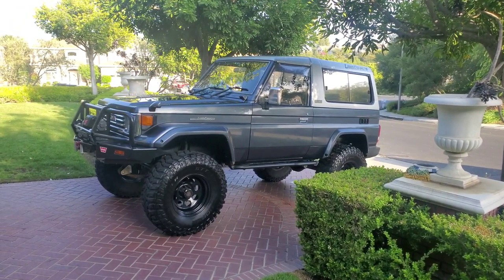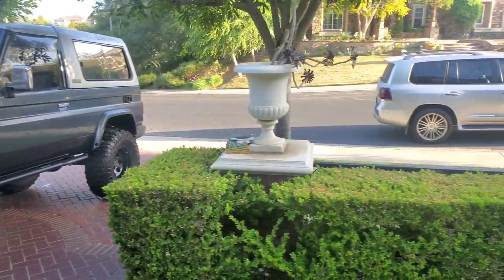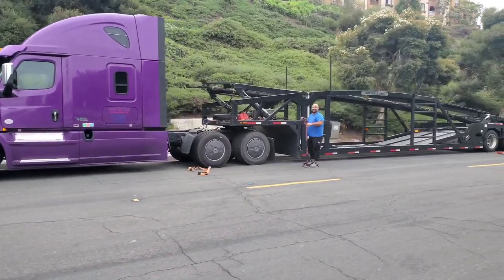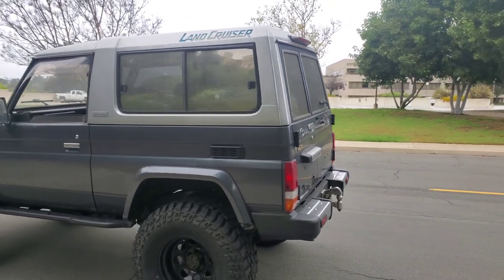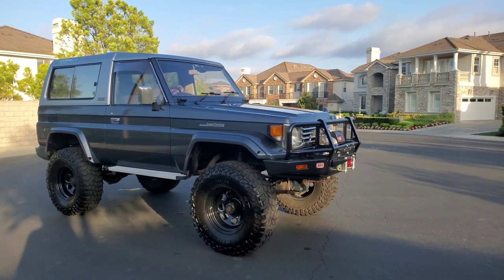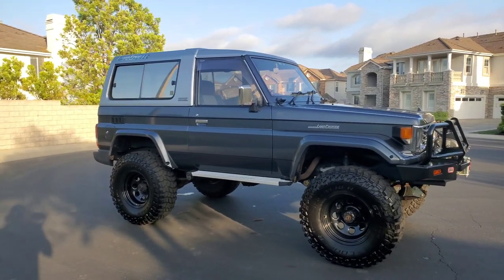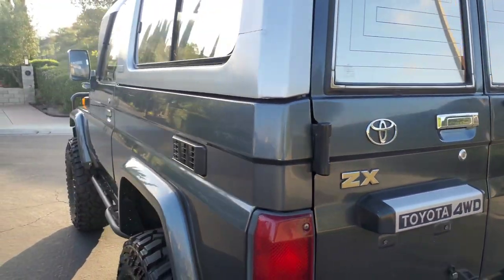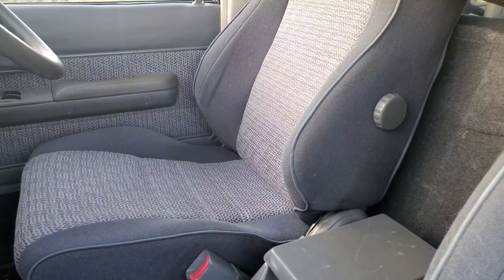The BEST Land Cruiser 🏆 that NEVER made it to the USA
ALL New Land Cruiser Podcast for 2023!
The Podcast is a zoom style interview with notable guests.
It is LIVE, so you can ask questions and watch the recorded version later again.
Great tips, ideas and upgrade discussions for your Cruiser!
Whether you have a LC already, shopping for your very first one, this Podcast will be fun, informative and also provide discount on a variety of aftermarket products!
Join the coolest Podcast today!

I have had almost off models of the Land Cruiser, as you can see by my channel.
But this most recent one may be the best Landcruiser EVER! The mighty Machito.
I have had and still own some of the following:
1972 Land Cruiser FJ40 Green
1974 Land Cruiser FJ40 Red
1989 Land Cruiser FJ62 Grey
1994 Land Cruiser FJZ80 White
1995 Land Cruiser FZJ80 - 2 of them Emerald Green and Moon Glow pearl
1998 Land Cruiser 100 series Silver
2001 Land Cruiser 100 series Thundercloud
2002 Lexus LX470 Expresso
2002 Land Cruiser 100 series Silver
2004 Land Cruiser 100 series Black Garnet
2005 Lexus LX470 black
2006 Land cruiser 100 series - about 10 of them various colors favorite being the white
2006 Lexus LX 470 - about 10 of them as well  favorite being Crystal white and grey
2008 Land Cruiser 200 series white
2008 Lexus LX570 Mercury Metallic

But now I just got delivery of a 1992 HZJ73 Diesel Land Cruiser and it's build quality is Legendary Toyota Land Cruiser, but possibly on another level.
It is so well built, solid, and so much fun to drive!
And I haven't even gone OFF ROAD with it yet, where it would be in it's element!
This is the Go To Landcruiser to traverse any Continent.
This HZJ73 is a version of the iconic Land Cruiser we never got in the United States, though it's popularity and reputation are well known worldwide. ... What is crazy is Toyota saw fit to put this diesel in an 11,000-pound bus and a 4,200-pound Land Cruiser.